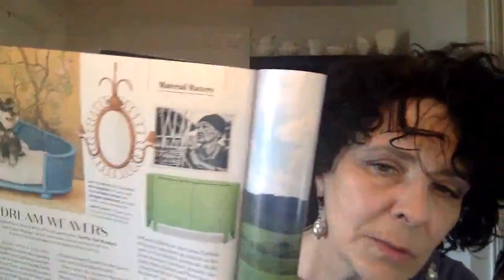Decor Kids Can Grow Into, Elevating Backyard Spaces; Using Cane & Wicker | Joanne Modica Interiors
How to: choose décor to grow with your kids, elevate your backyard space and add cane and wicker to your home.

I’m Joanne Modica, and I invite you to watch this, and all my videos for tips about interior design, home decor inside and out, and my insider guide to buying furniture and home accessories that reflect your personal style. I have always believed that interior design is really about helping people and making their lives better. Nothing is more personal than your home. And the design of that home impacts every aspect of your life.

Our focus is to create spaces that are fully reflective of who you are. We access our clients’ needs and desires through a continually collaborative process to ensure the final product feels like the perfect fit. Our goal is to create spaces that truly feel like home.

Design Services

Casa Piccolo
Casa Piccolo interior design services deliver lots of impact in a short time frame for clients on a modest budget.

Casa Medio
Casa Medio is more in-depth and provides a detailed visual foundation for your project.

Casa Grande
Casa Grande offers our guidance through every step of your project, from the initial meeting to the final installation.

Originally from a Facebook Live stream 6.9.20